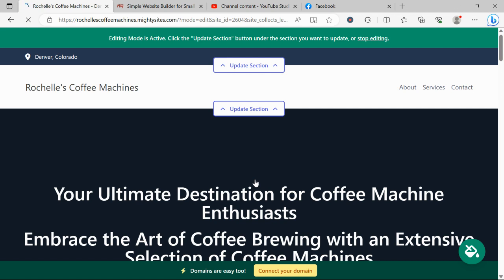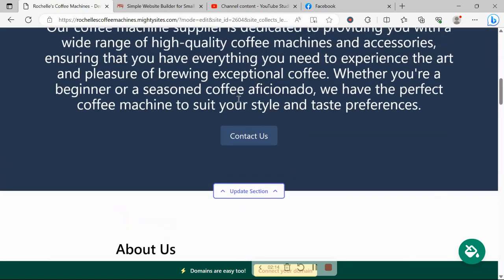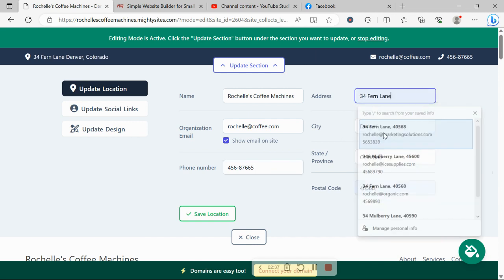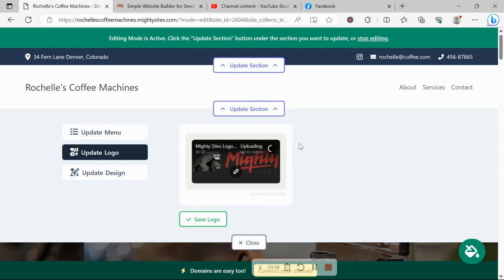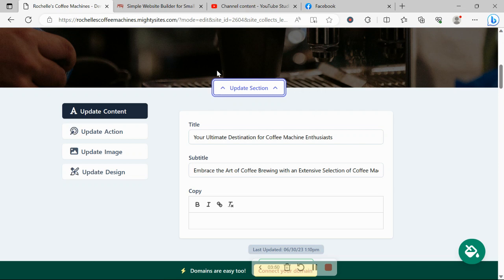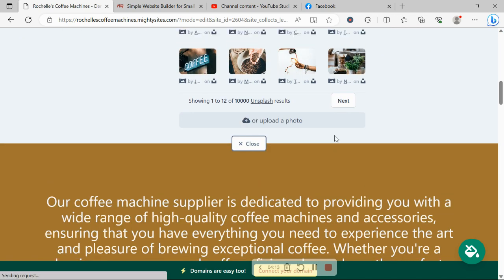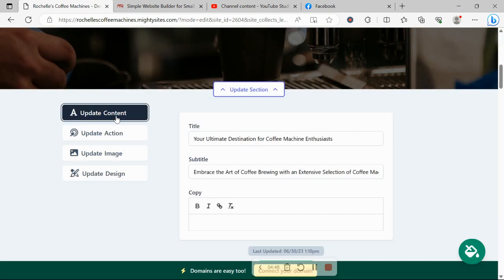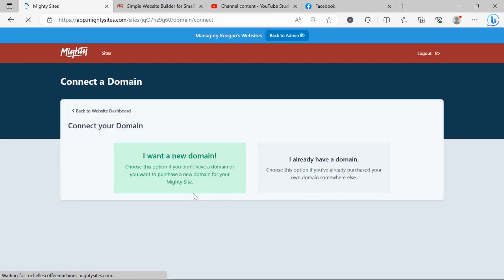Make a Simple Coffee Machine Supplier Website - EASY!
This video tutorial will teach you how to make a simple, professional website for your coffee machine supplier business. Using Mighty Sites, you can create a simple, professional website.

This video will show you everything you need to know to make a basic website for your coffee machine supplier business.

Launch the coffee machine supplier website template today!